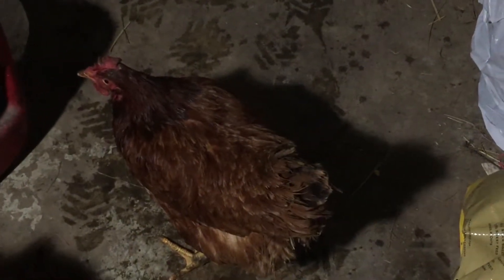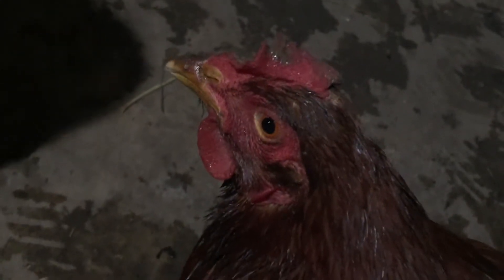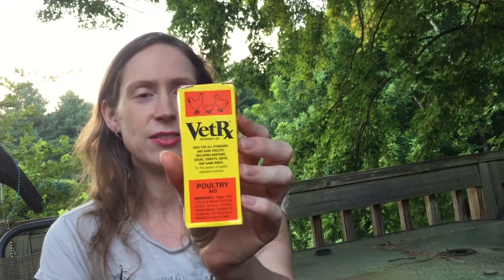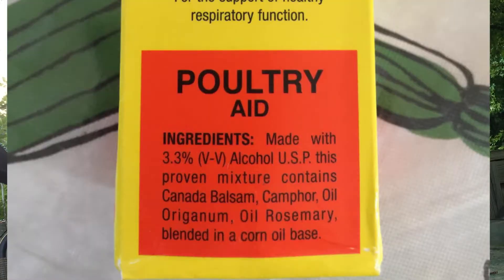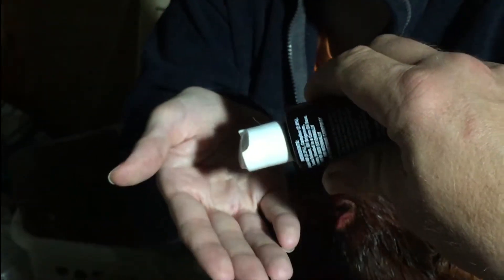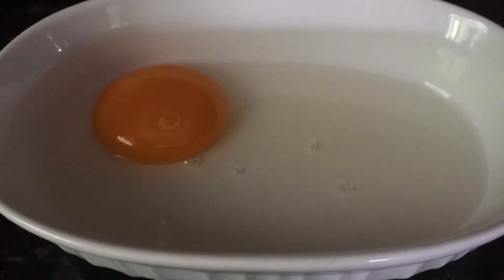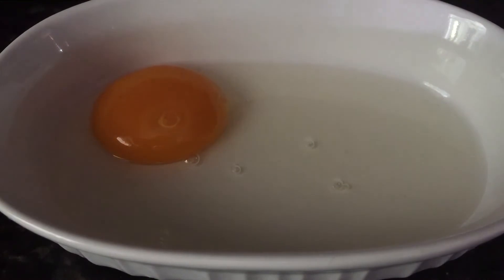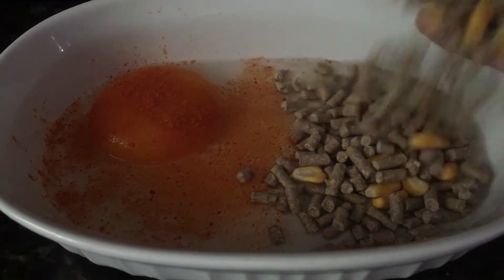Treating a Chicken with Congestion and Cough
This video is on treating a chicken with congestion and cough.  Hear what a chicken with congestion sounds like.  Using VetRx.